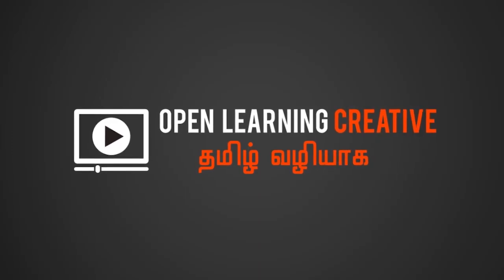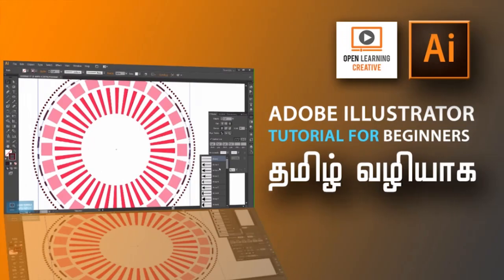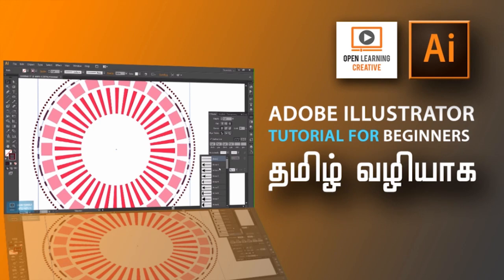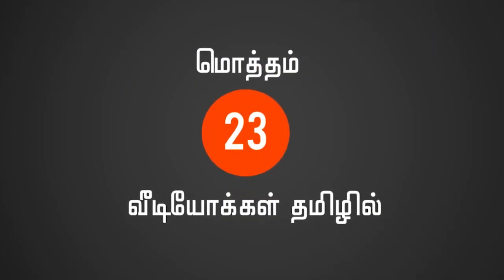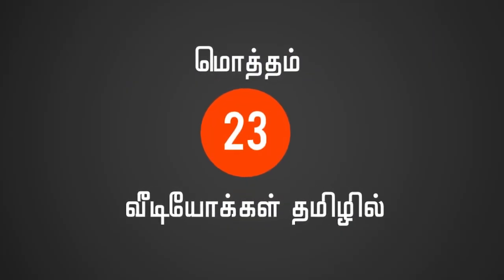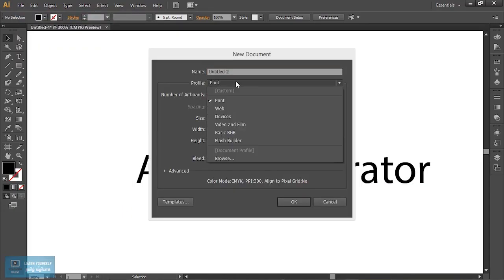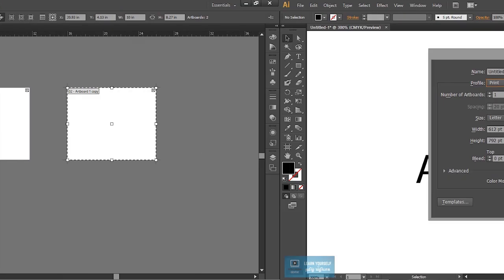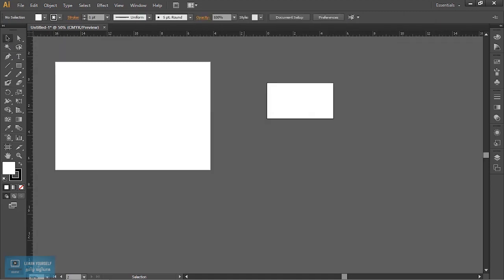Introduction about Adobe Illustrator Tutorial for Beginners | Tamil Tutorial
Complete Adobe Illustrator Tutorial for Beginners